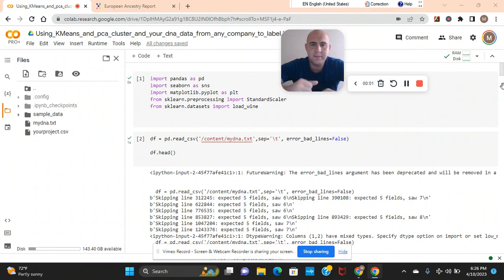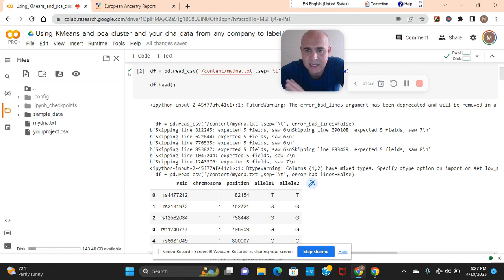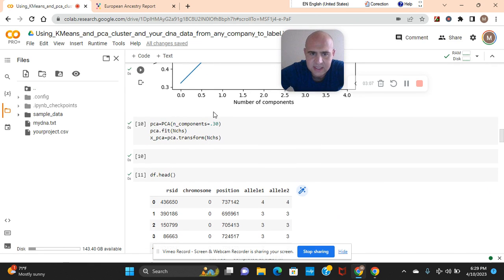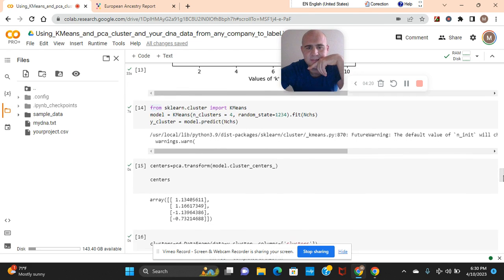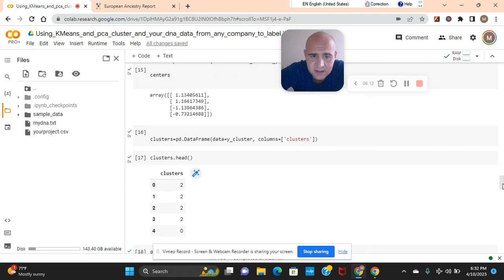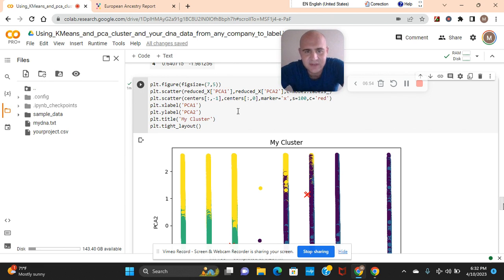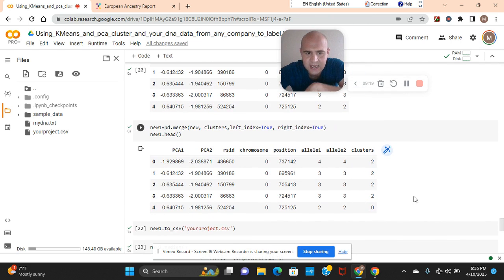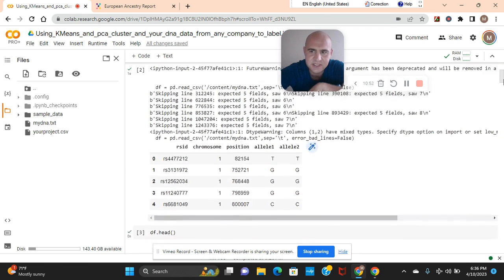Part 1 How to do SNP Segmentation on your DNA file from any testing company using KMeans and PCA